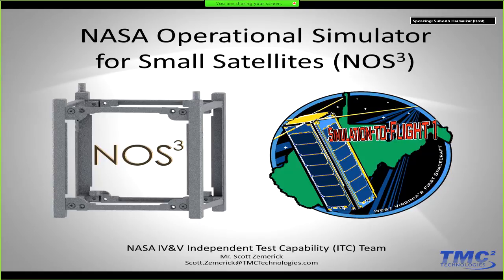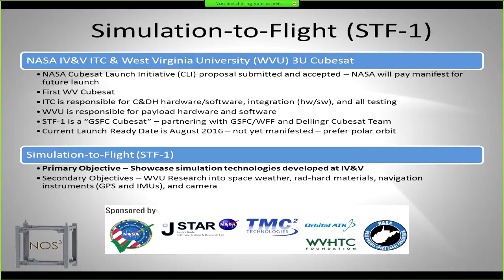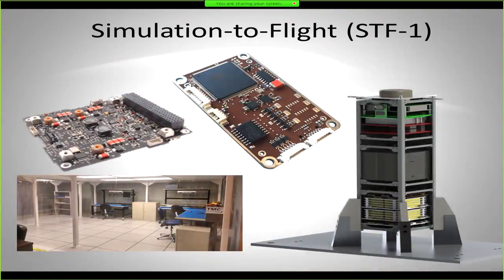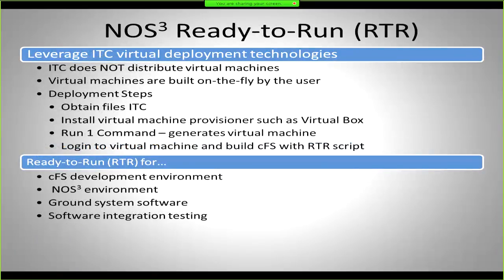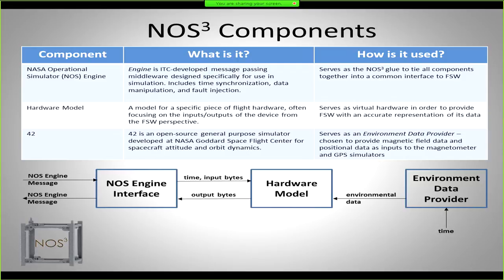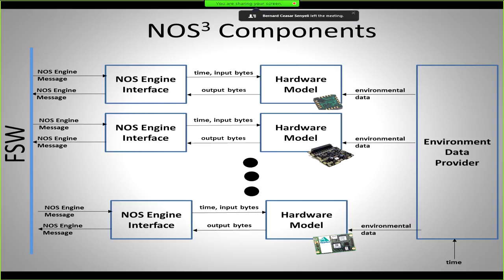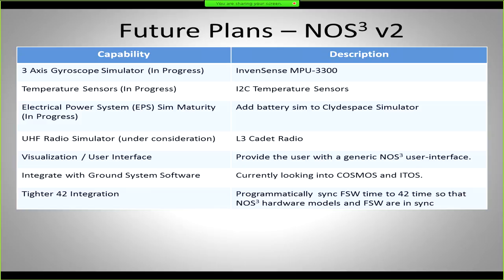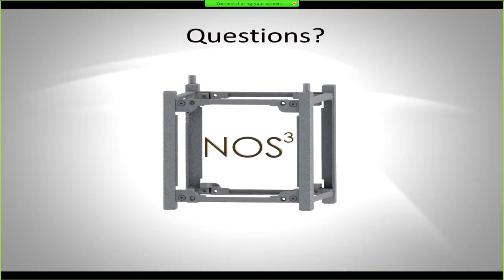2015 Day3 8 Scott Zemerick